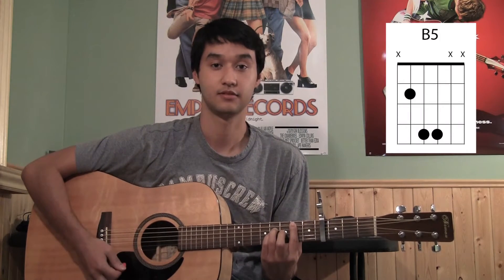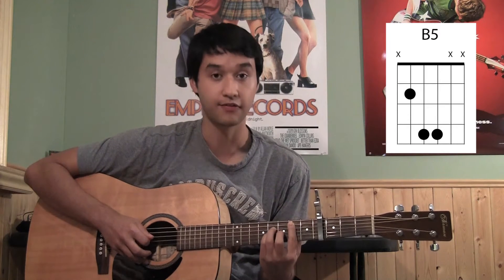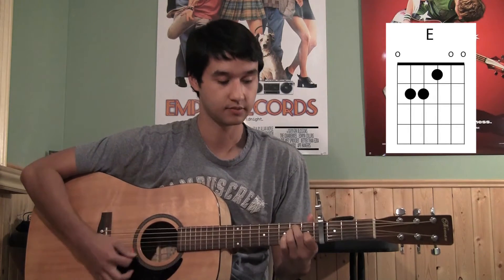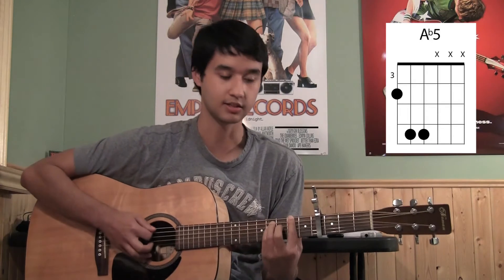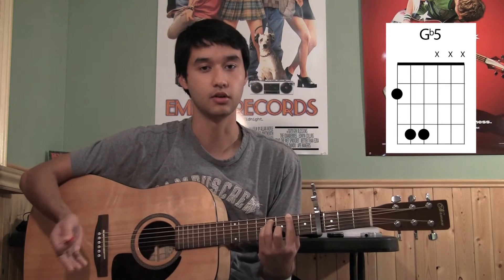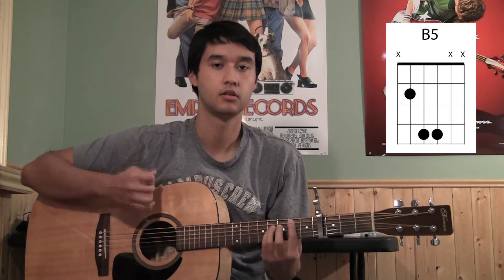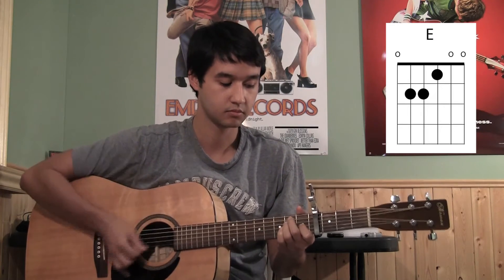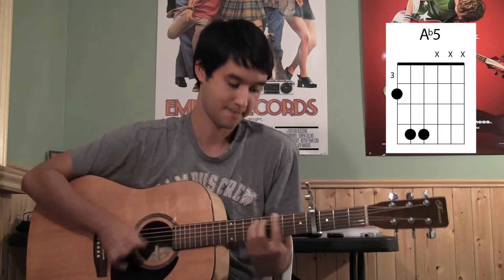Magic by B.o.B ft Rivers Cuomo - Guitar Lesson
Go watch Tiffany Alvord play this, cause it's sick and she raps the whole thing too!

yeah, this song is easy and suuuuper fun!